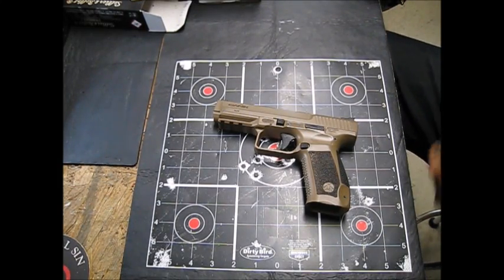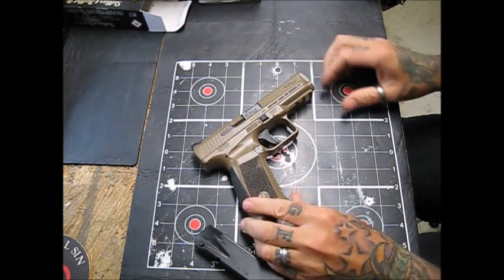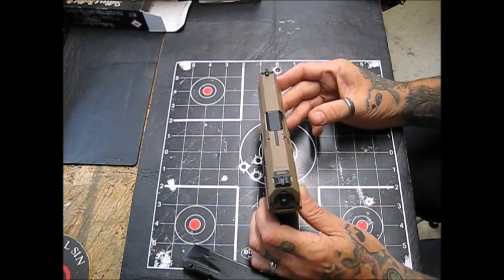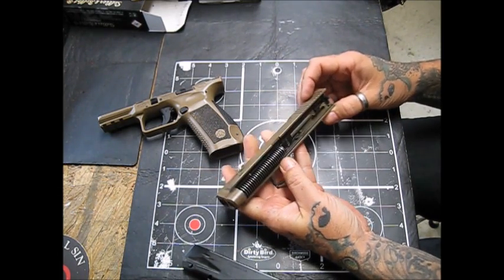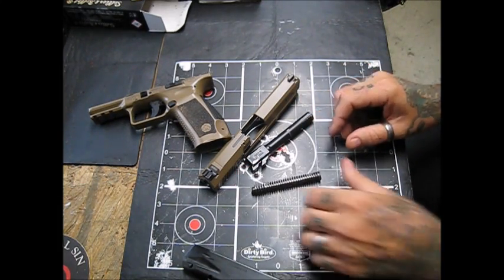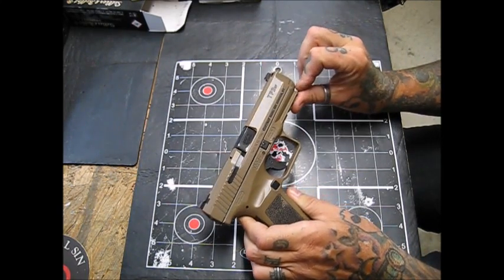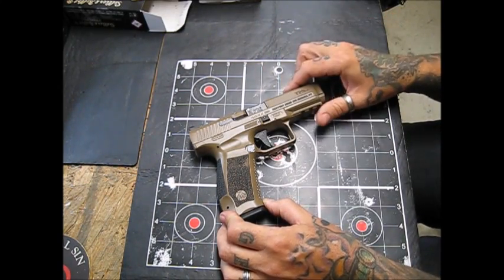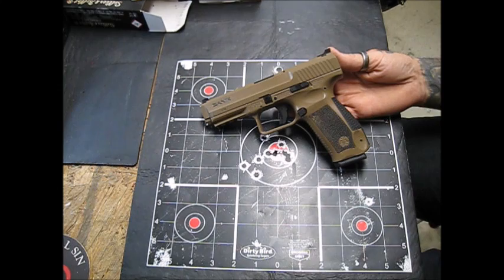Canik TP9SF long term review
This is my Canik TP9SF 9mm that I have owned for about a year and a half. With well over 8,000 rounds through it the pistol just keeps getting better and better. I am thoroughly pleased with my purchase and have purchased several more from this company just to collect (see TriStar C100 Canik 55 review). Thank you for watching. p.s. I am using a new movie maker as YouTube is deleting the built in one and man I was just learning how to use it (barely). G